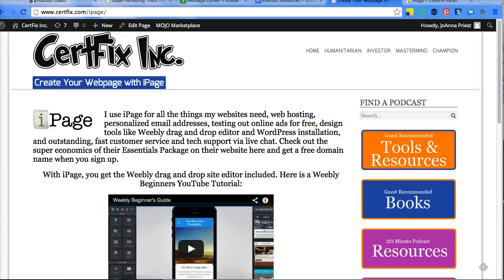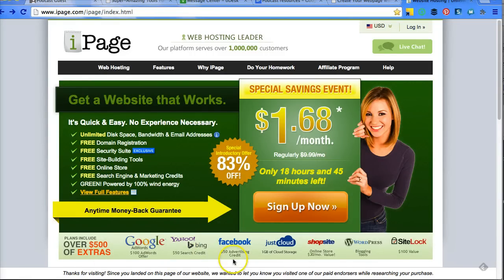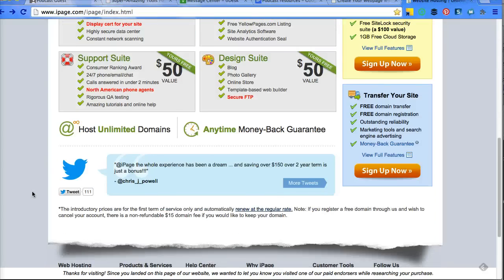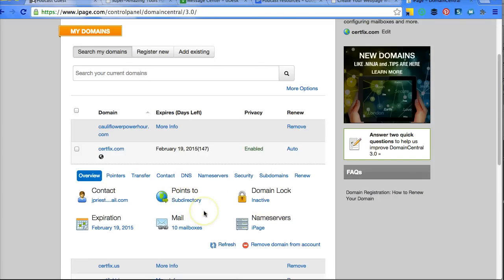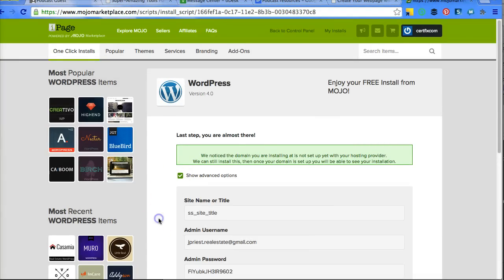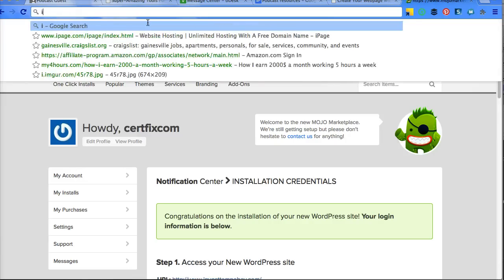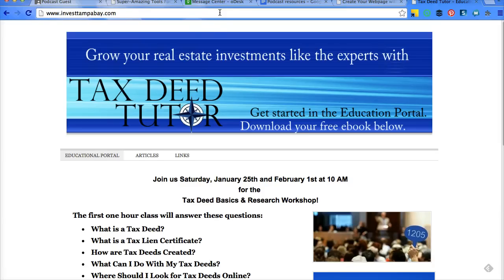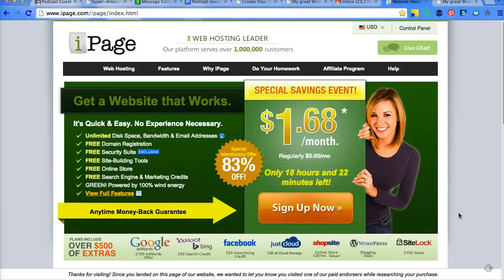How to Instal Wordpress Using iPage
This video introduces you to iPage and takes your through the Wordpress install process from the iPage Control Panel.  It shows you how to fix the pointer if you have previously used Weebly for any of your domains, and then install Wordpress.